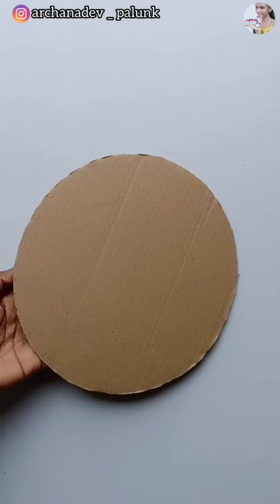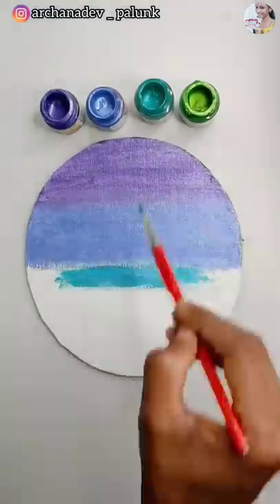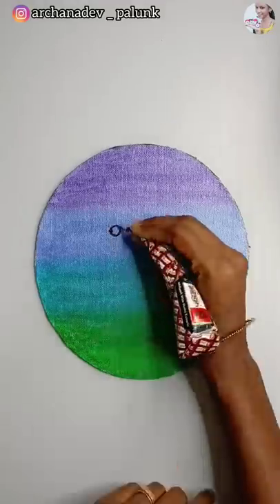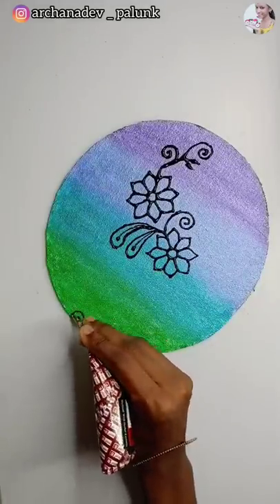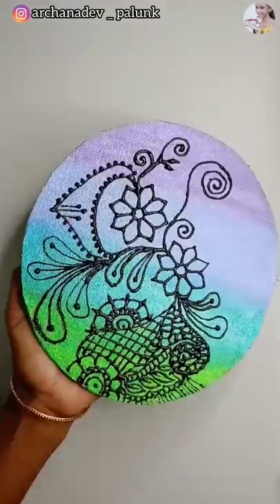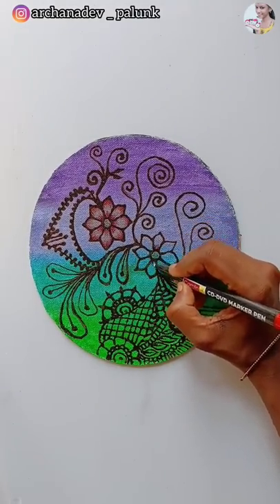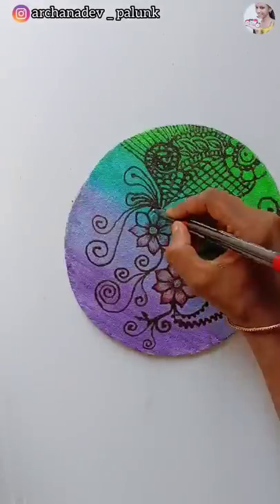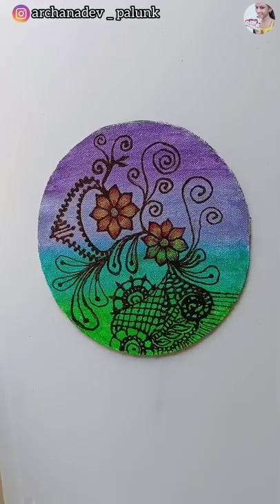Mehndi കൊണ്ട് ഇങ്ങനെ വരച്ച് Colour കൊടുത്തിട്ടുണ്ടോ😱ARCHANA DEV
ellarum onn support cheyanoto🥰